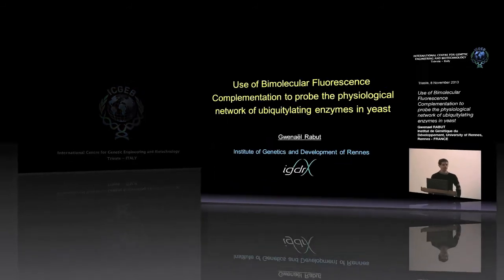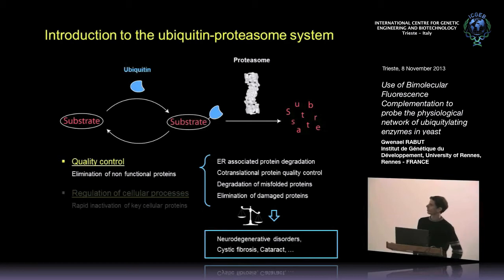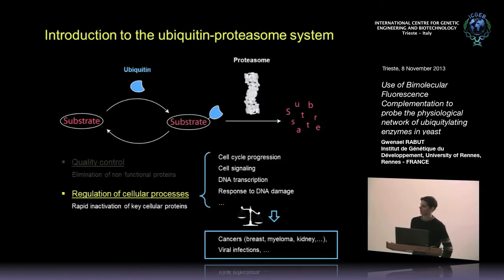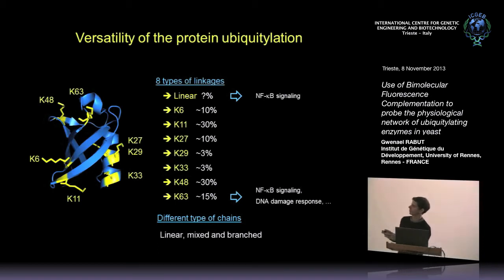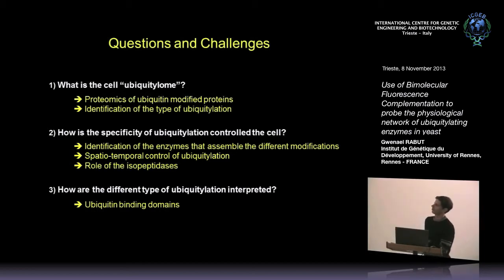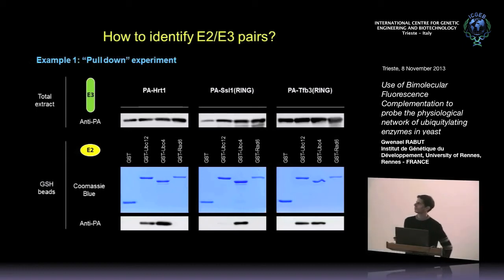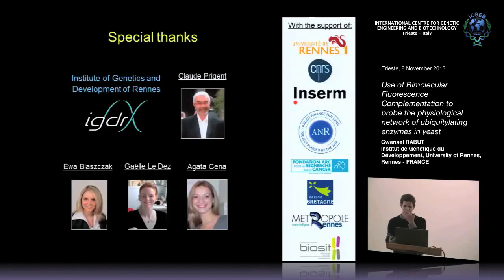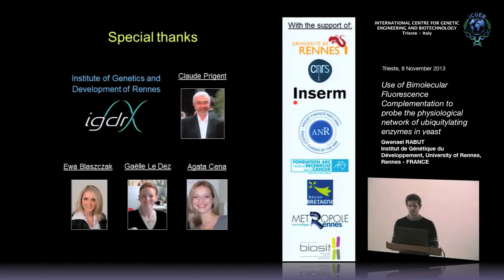G. Rabut - Use of Bimolecular Fluorescence Complementation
Gwenael Rabut lnstitut de Génétique du Développement, University of Rennes, Rennes, FRANCE speaks on "Use of Bimolecular Fluorescence Complementation to probe the physiological network of ubiquitylating enzymes in yeast". This seminar has been recorded by ICGEB Trieste